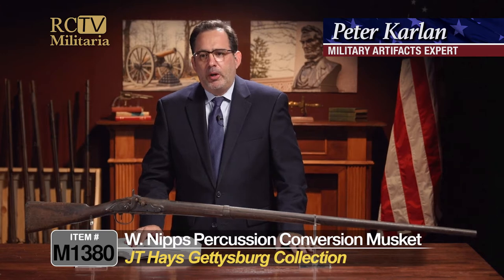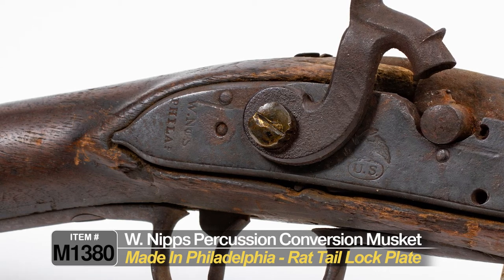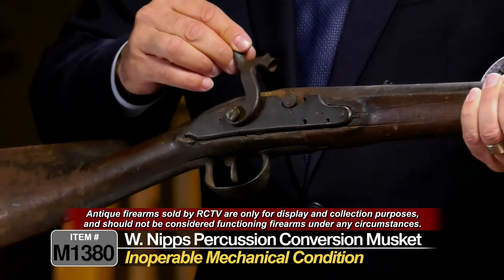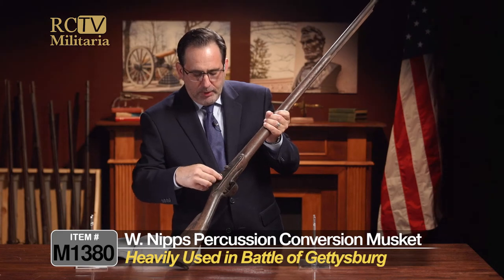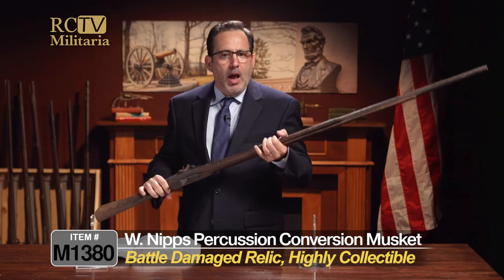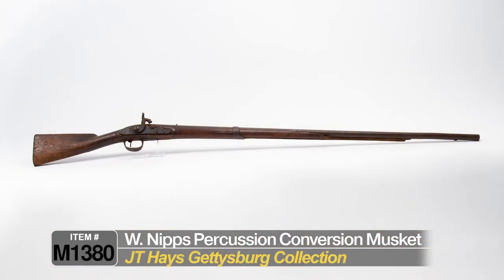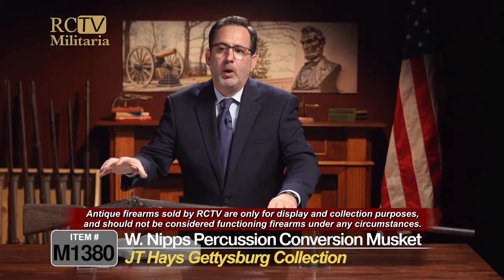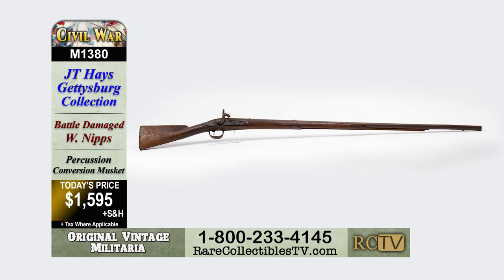J.T. Hays Collection – W. Nipps Percussion Conversion Musket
With considerable wear and burns, as well as a splintered stock, this musket is a true example of a found-condition rifle from the battlefield.